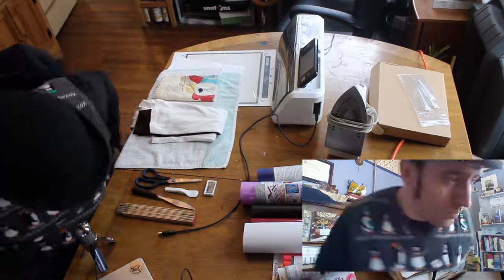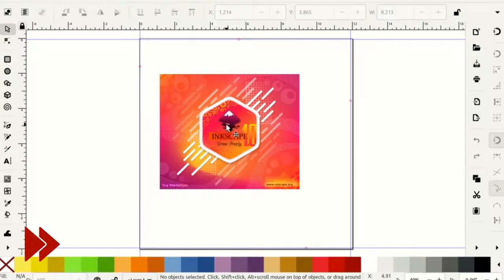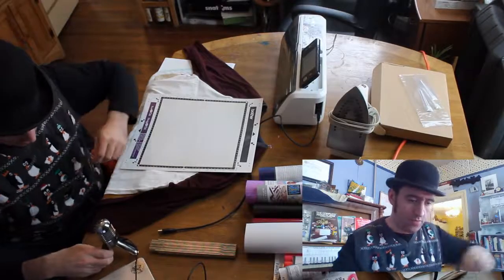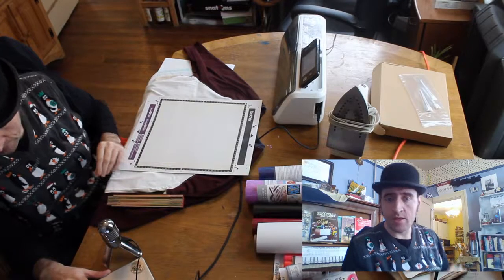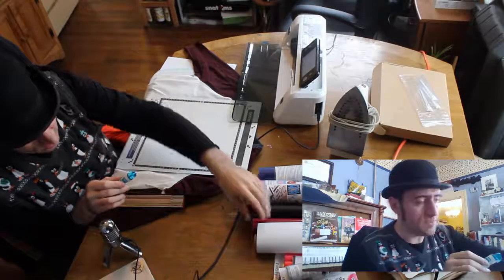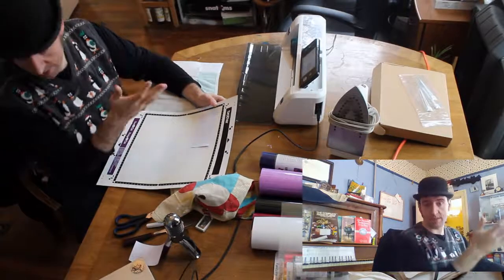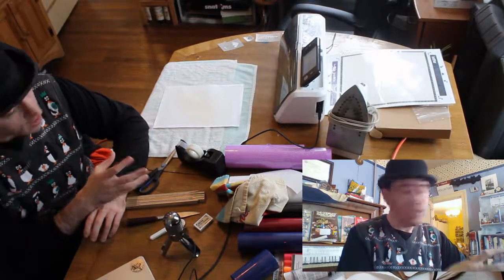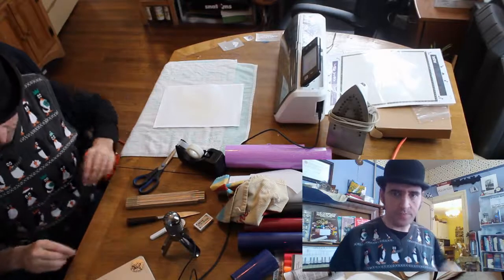Making a t-shirt with an Inkscape Programmer: Yule Special Update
Happy Holidays everyone! And have fun using Inkscape to make gifts for your friends and family. Lots of fun!

    Software: Inkscape 1.0.1 (Ubuntu 20.04)
    Hardware: Brother Scan&Cut, Scissors, knife, household Iron
    Materials: Siser HTV (Heat Transfer Vinyl) in blue, glitter pink and white, cream and brown mens large cotton t-shirt.